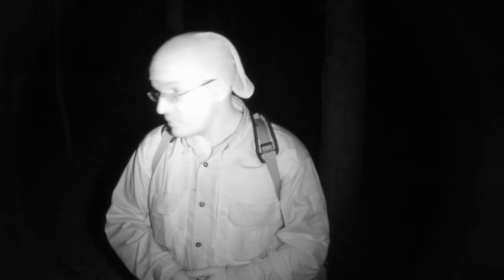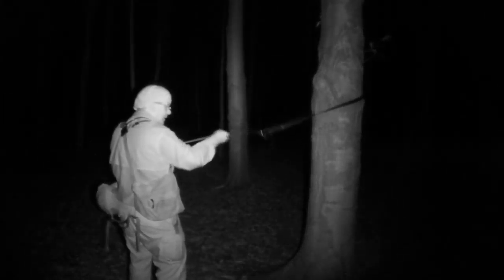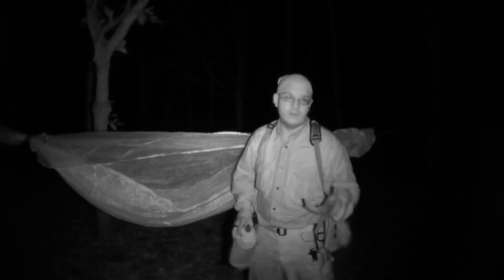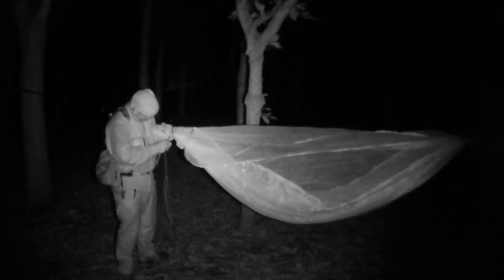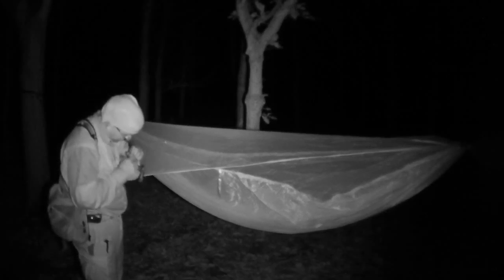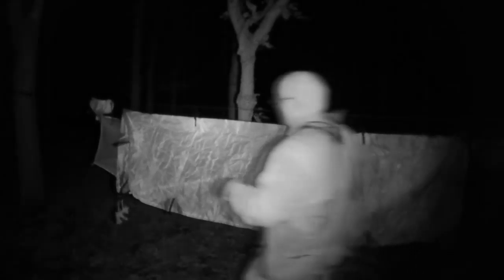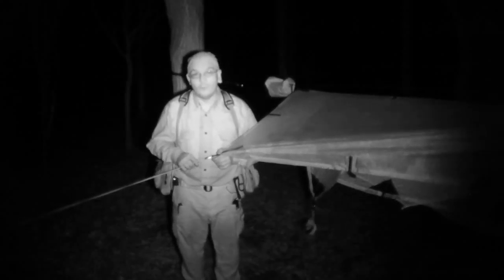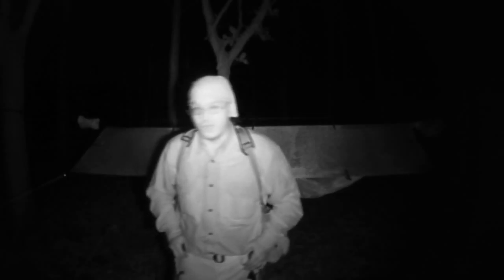Pitching in Darkness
Simon grabs his night-vision camera and demonstrates pitching a tarp and hammock in near-zero light.
Obviously, it's better to pitch in daylight, or in the very least to ensure you have a good flashlight with suitable batteries (and spare batteries) with you... however, if (for whatever reason) you find yourself needing to pitch in the dark, this video might just provide some useful tips and hints for you.